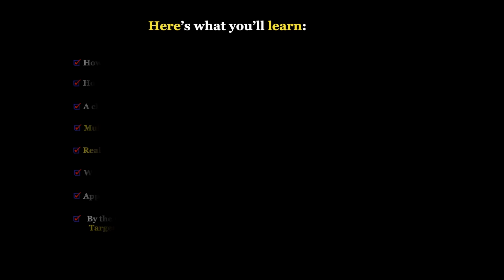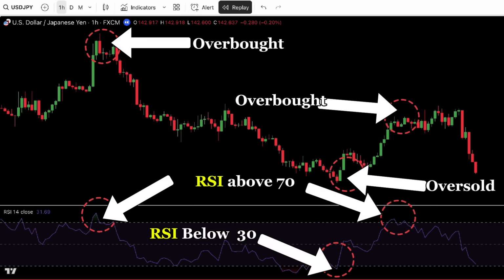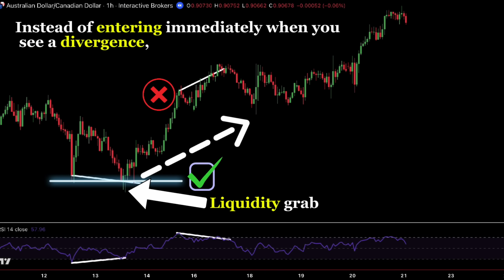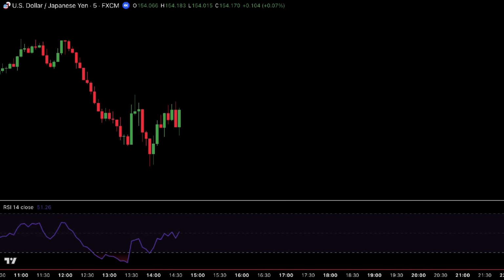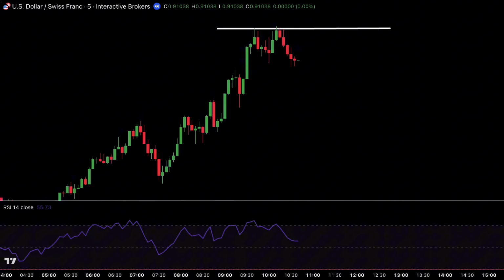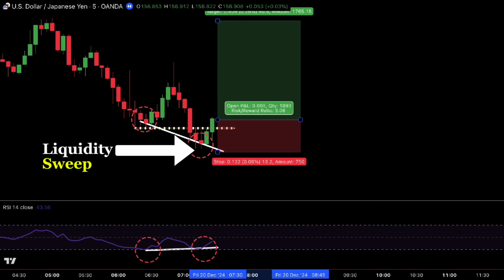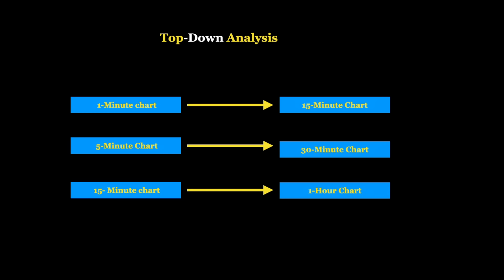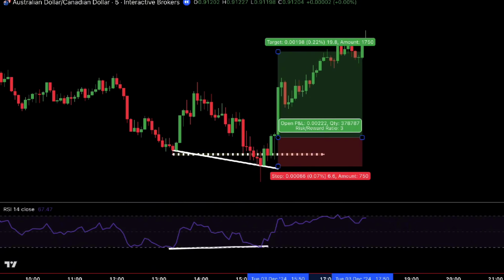A Clean & Practical Day Trading Strategy (Beginner-Friendly)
Most traders lose not because their setup is wrong — but because they enter at the wrong time.
In this video, you’ll discover a powerful day trading strategy that combines RSI Divergence, Liquidity Sweeps, and Top-Down Analysis to help you catch real reversals and trade in the right direction — with precision.

Here’s what you’ll learn step by step:
✅ How to identify hidden market shifts before big moves
✅ How to filter false breakouts and avoid trap zones
✅ How to confirm reversals using liquidity sweeps
✅ A clean RSI confirmation checklist used by smart money
✅ Multi-timeframe alignment so you trade with the main trend
✅ Real chart walkthroughs with entry, stop-loss, and target examples

Whether you trade forex, stocks, crypto, commodities, or futures, this strategy works perfectly on the 1-, 5-, 10-, and 15-minute charts.

By the end of this video, you’ll know exactly:
🎯 How to choose realistic profit targets with confidence